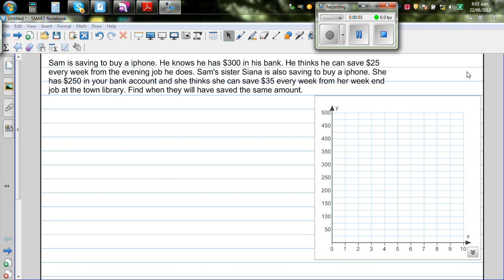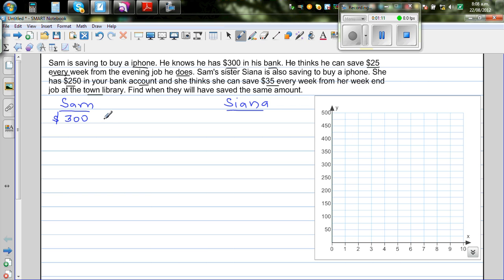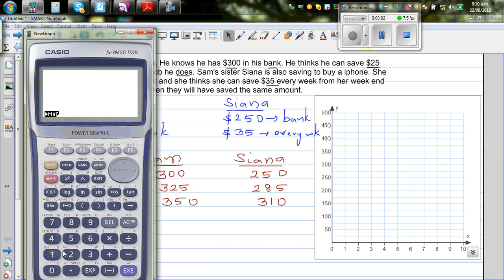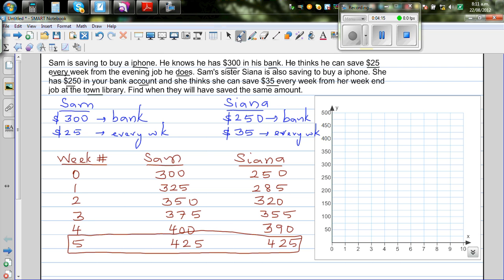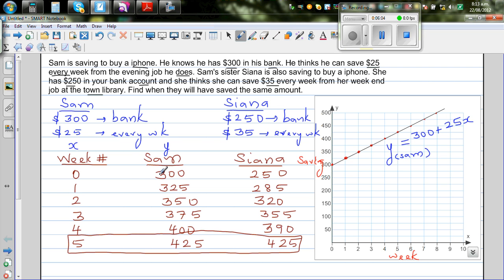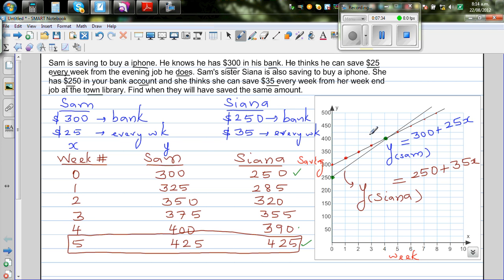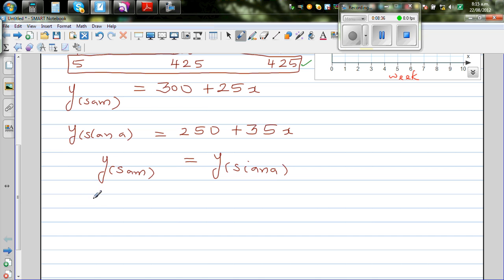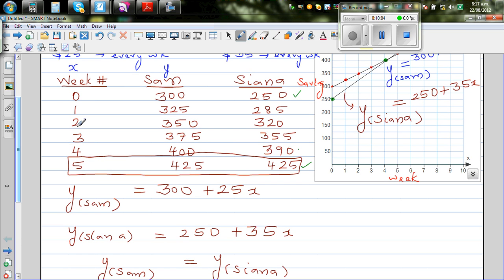Solving equation using table, equation and graph